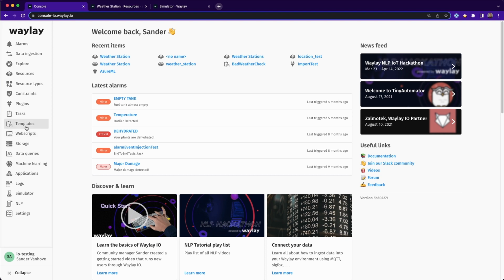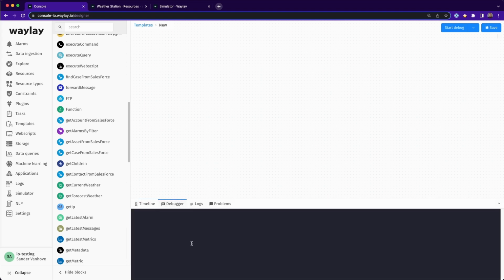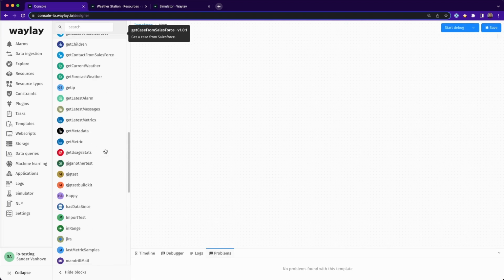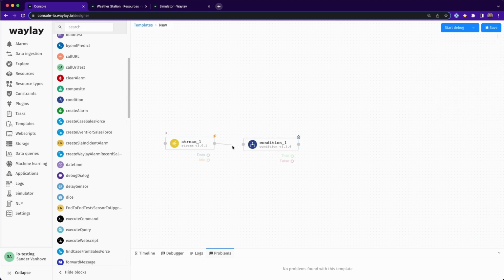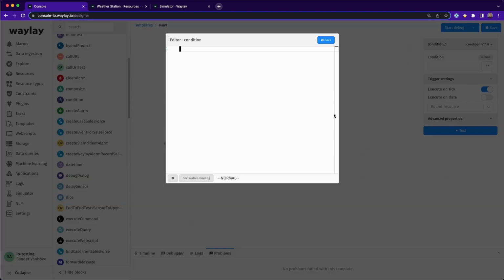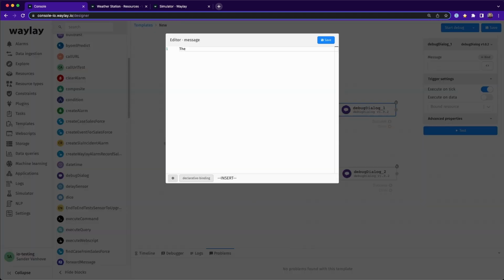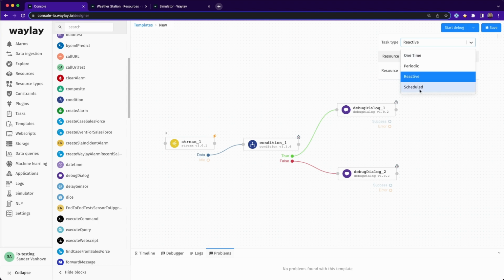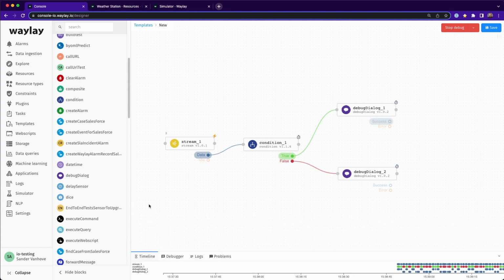Templates - Waylay Tutorial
Learn all about the creation of templates on the Waylay platform.